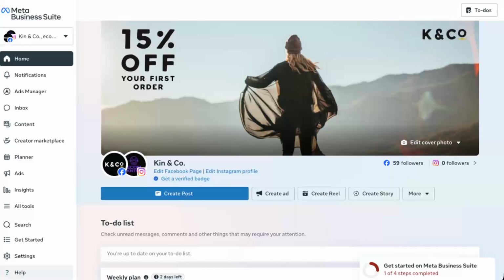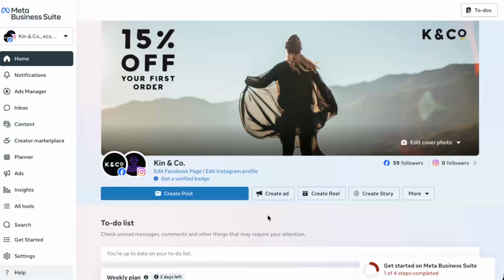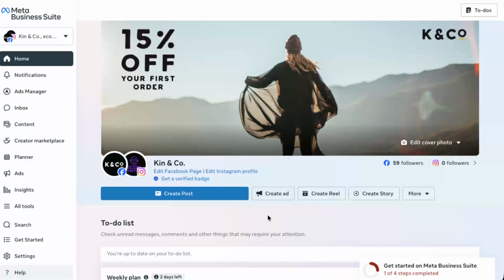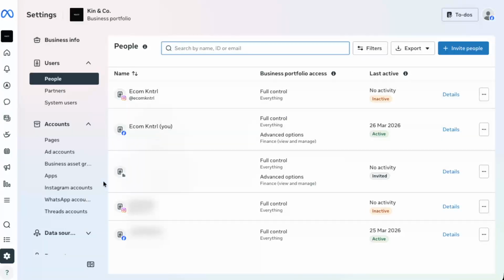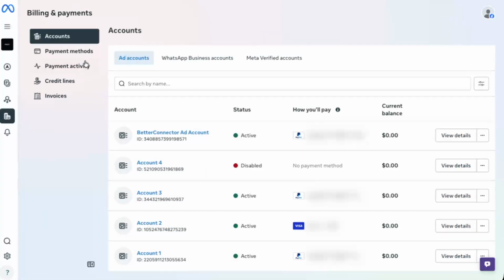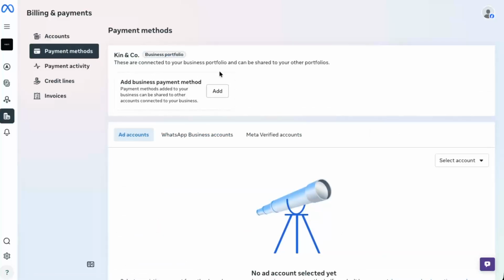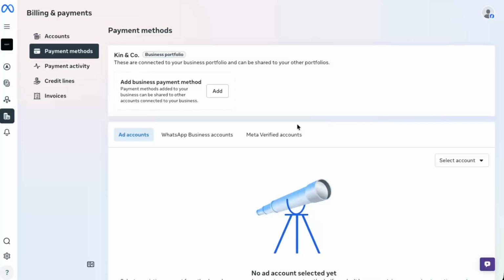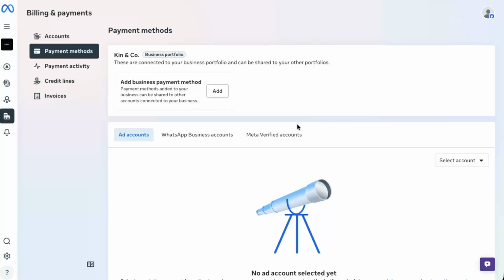How to remove payment method on Meta Business Suite (2026) | Step-by-Step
How to remove payment method on Meta Business Suite is exactly what you will learn in this step-by-step tutorial. In this video, I show you the latest, correct way to update or delete your billing details inside Meta Business Suite in just a few minutes. We start from the main dashboard, then go into billing settings, manage cards and accounts, and confirm removal safely so your ads do not get interrupted by mistake. You will see every click on screen, with clear explanations for both desktop and mobile. This method follows Meta’s current interface and policies, so you know you are using an up‑to‑date process that actually works. Watch until the end to avoid common errors and verify your payment method was removed successfully.